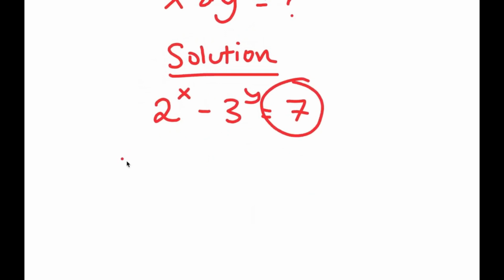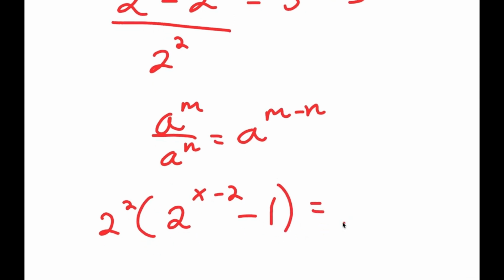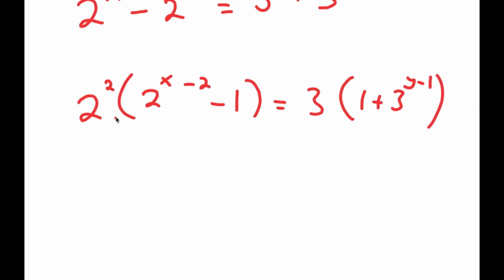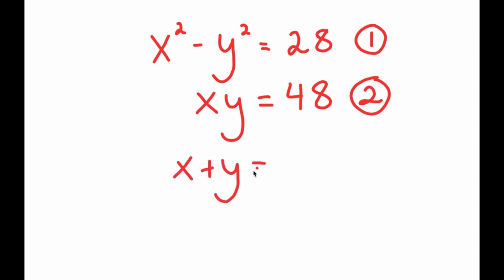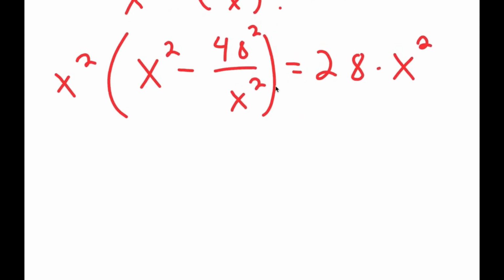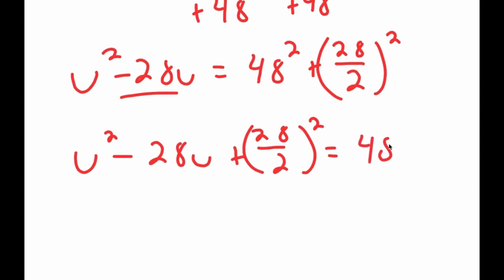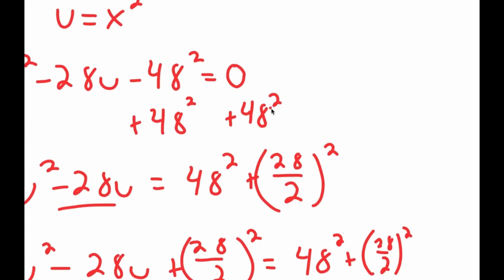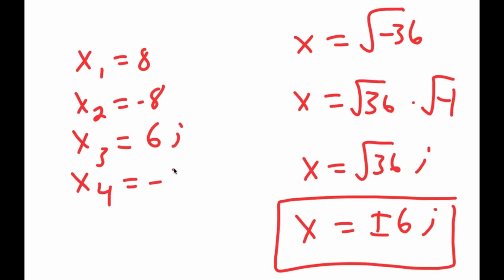Only Geniuses Can Solve This | An Extreme Olympiad Equation